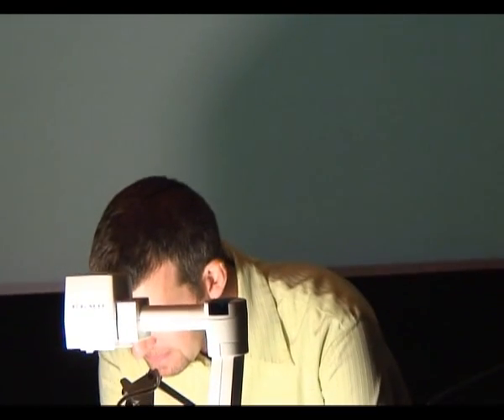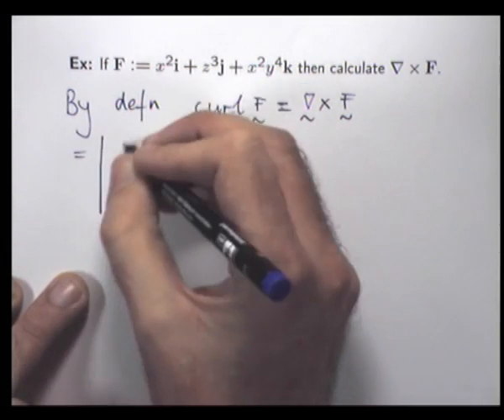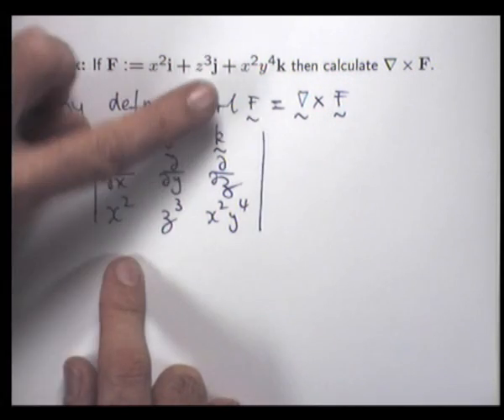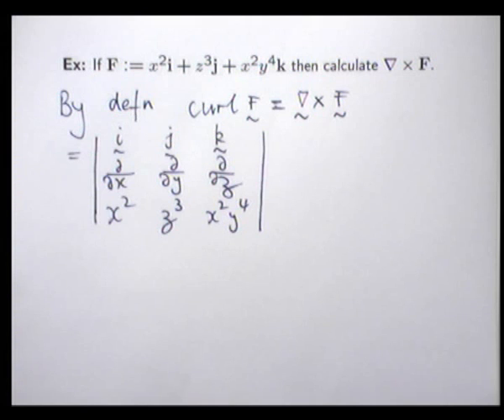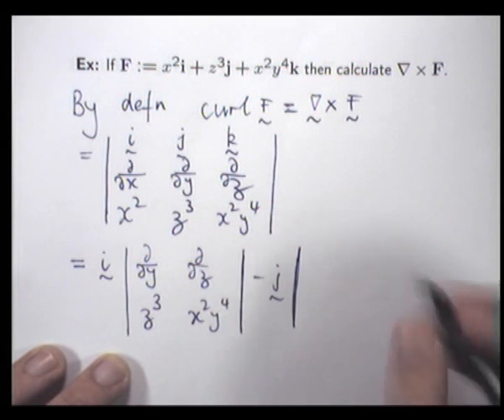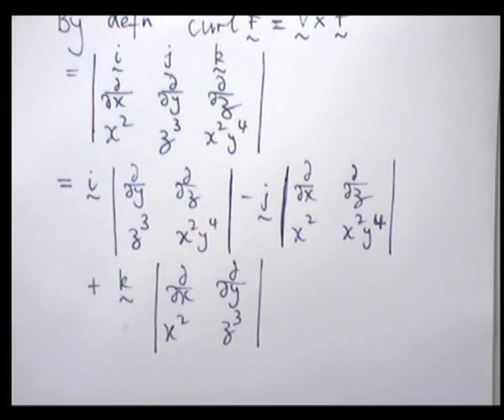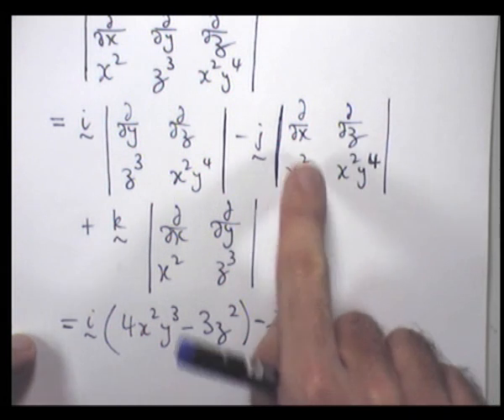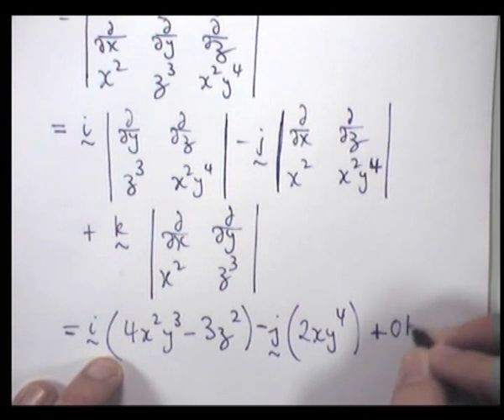How to calculate the curl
How to calculate the curl of a vector field.  Such ideas are important in vector calculus.